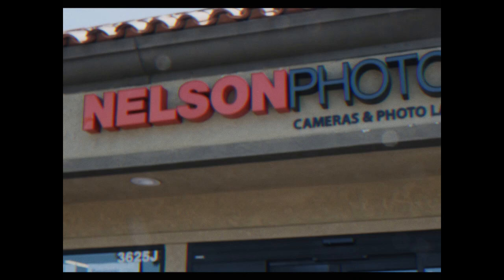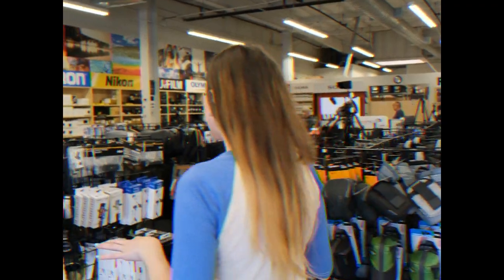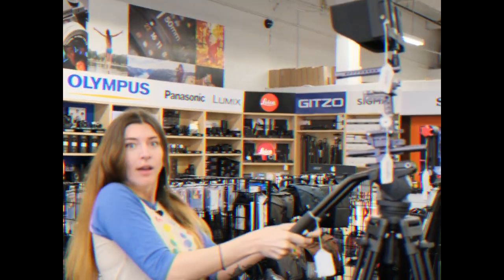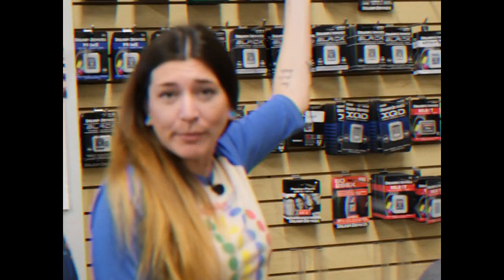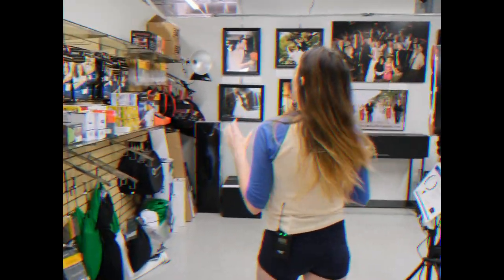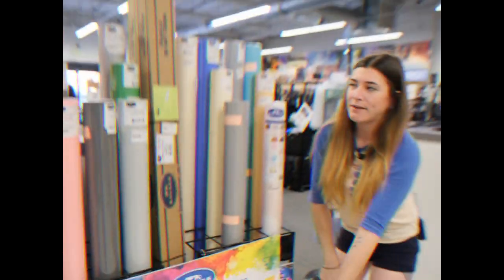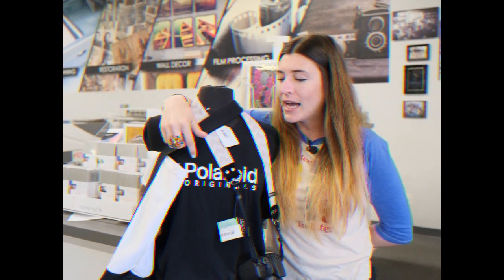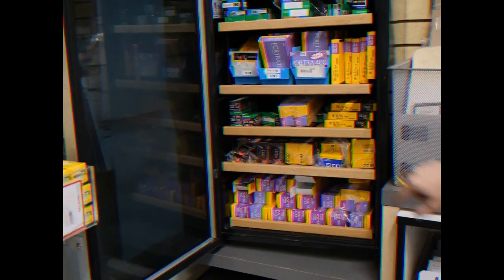Welcome To Our Crib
Tour of our store.